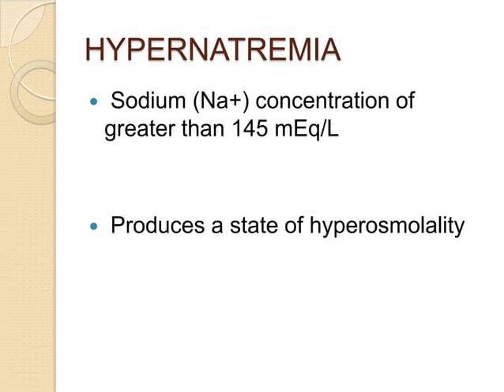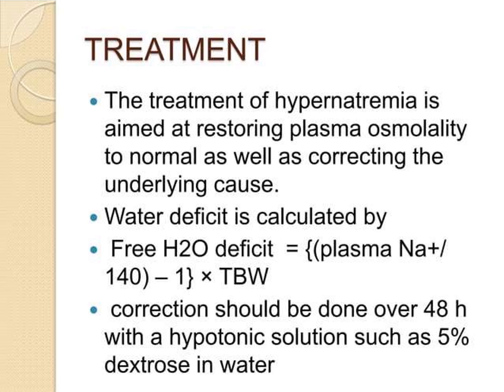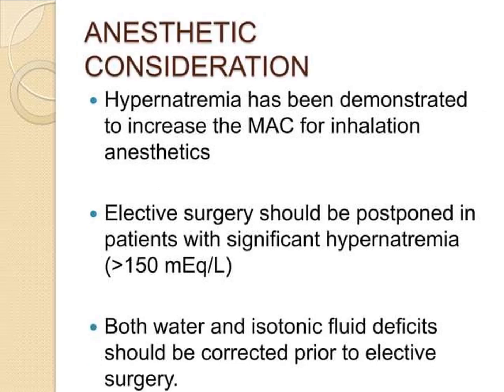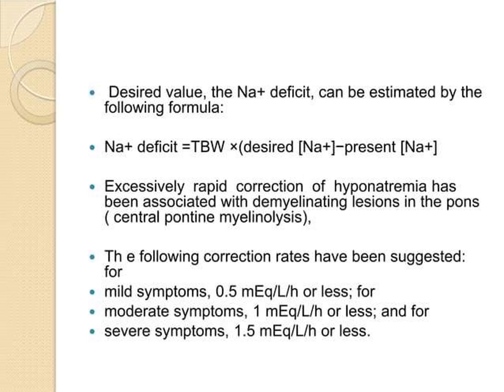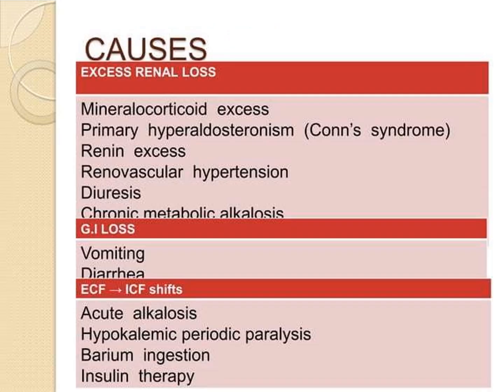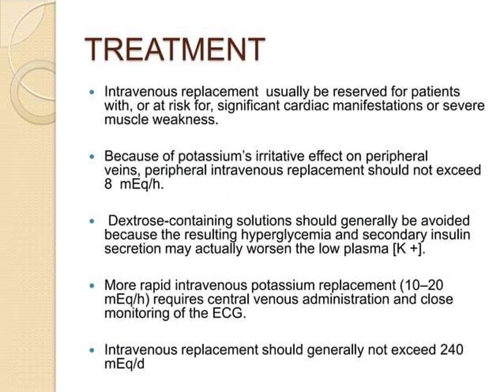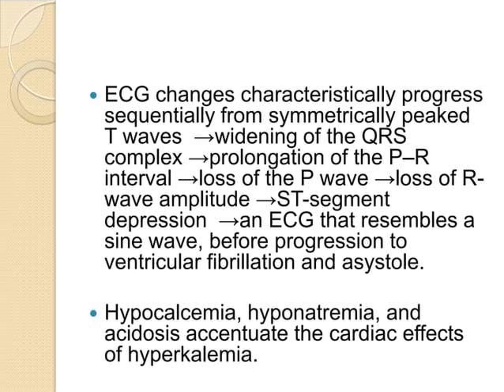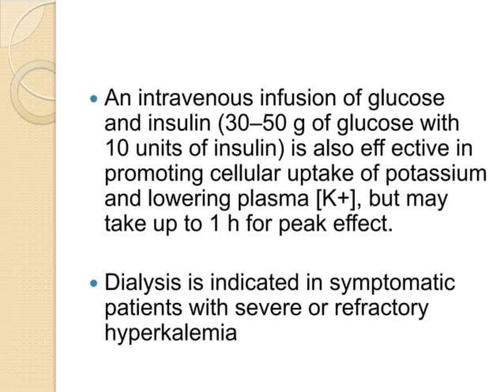(CL Psychiatry) Electrolyte Imbalance: Dr Dipankar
An electrolyte imbalance arises when there is an excess or deficiency of specific minerals within the body. Such an imbalance may indicate underlying health issues, such as kidney disease.
Electrolytes are minerals that generate an electrical charge upon dissolving in bodily fluids, including blood and urine. The body synthesizes electrolytes, and they are also obtained through dietary sources, beverages, and supplements. These minerals are essential for maintaining fluid balance, regulating cardiac rhythm, and facilitating proper nerve and muscle function across various bodily fluids, including blood, tissues, and urine. (CL Psychiatry) Electrolyte Imbalance: Dr Dipankar